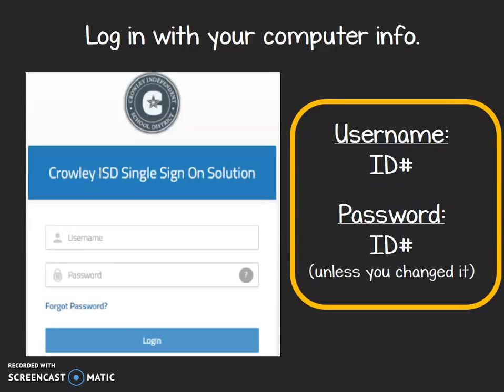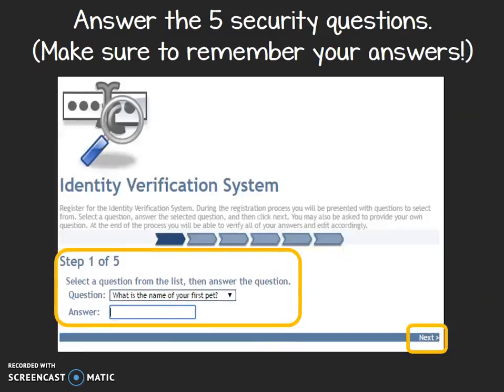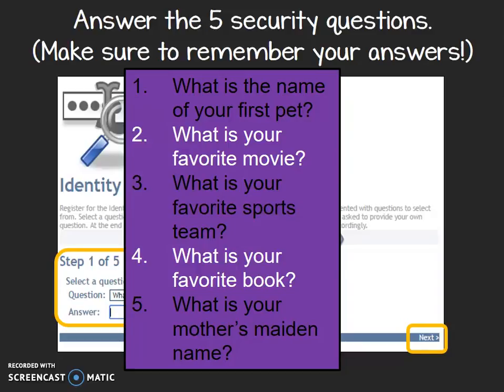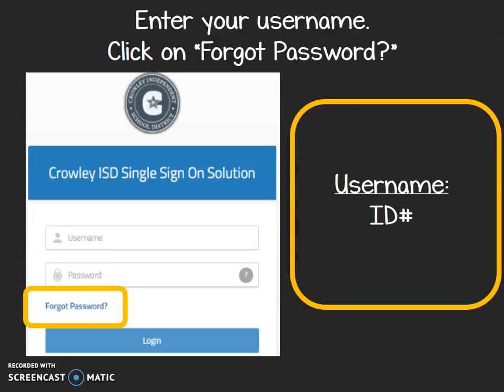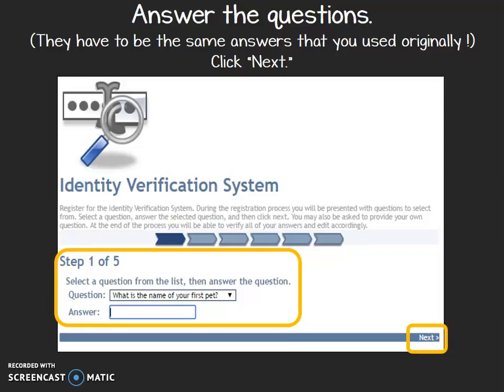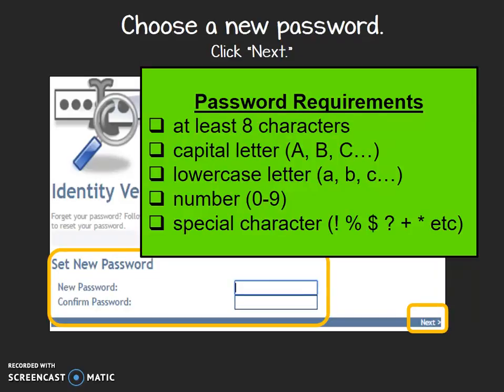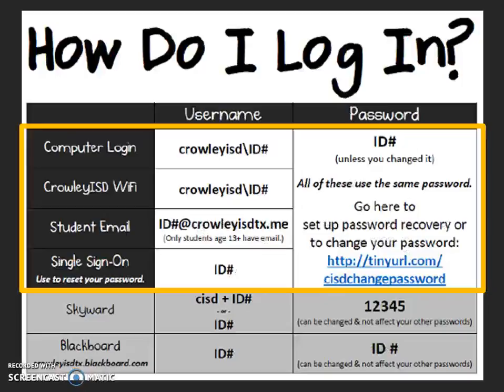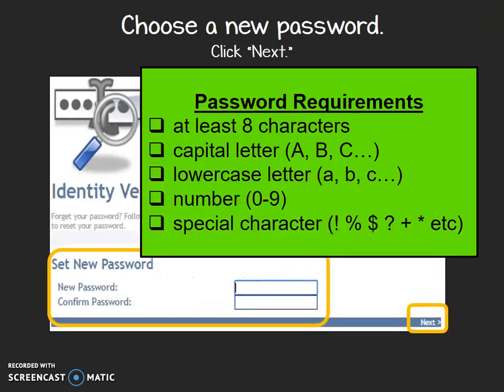Lesson 2: Single Sign-On & Changing Your Password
IN THIS VIDEO WE WILL COVER:
* how to SET UP your security questions
* how to CHANGE your password
* How do I log in?
* If your FORGET your password...